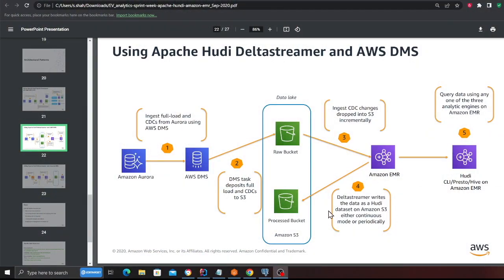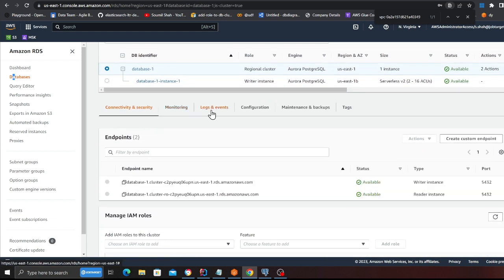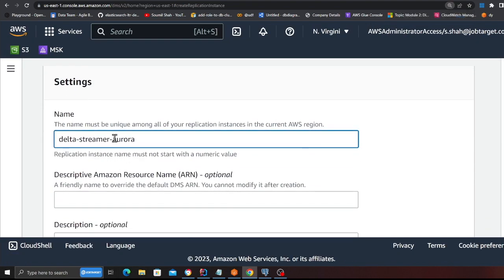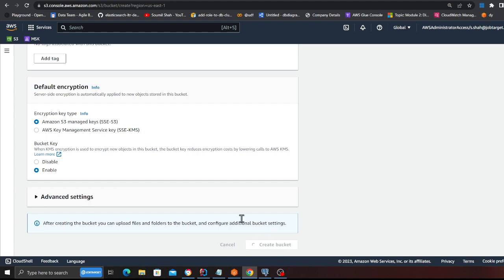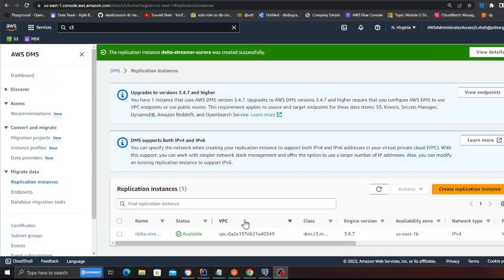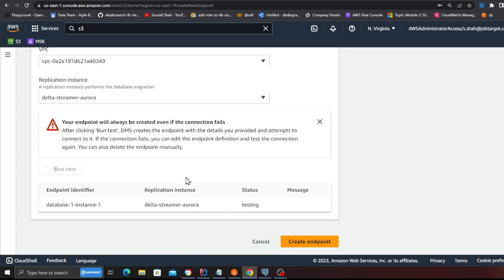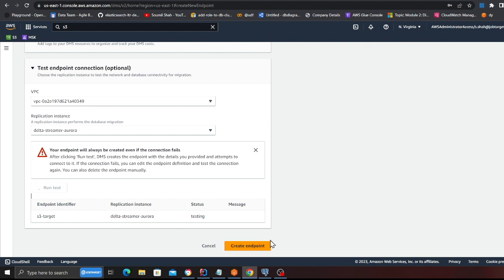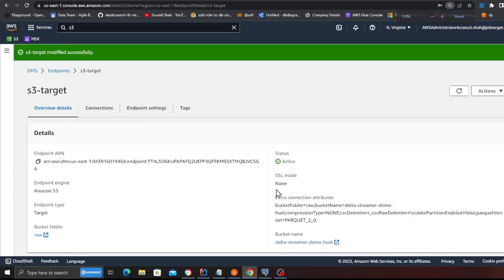Project : Using Apache Hudi Deltastreamer and AWS DMS Hands on Lab# Part 3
Code snippets and steps

Previous Parts